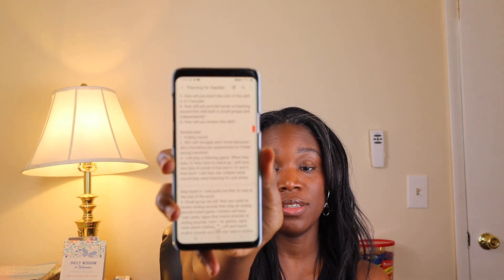Top 5 Lesson Planning Tips For New Teachers | Preschool & Kindergarten - Activities For Kids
Looking for simple and effective lesson planning tips as a new teacher? In this video, I’ll share five easy strategies for lesson planning in preschool and kindergarten that will help you stay organized and reduce stress.

Whether teaching reading or math, these tips will help you create engaging lessons that meet your students' needs. Watch until the end for a bonus tip on using a lesson-planning framework that makes teaching easier!

This video is about Top 5 Lesson Planning Tips For New Teachers | Preschool & Kindergarten - Activities For Kids. But It also covers the following topics:

Lesson Plan Ideas For New Teachers
Kindergarten Small Group Instruction
Engaging Lesson Plans For Kindergarten

✅ About Yassah-Rose Early Learning.

Welcome to Yassah-Rose Early Learning! I'm so glad you found this channel! At Yassah-Rose Early Learning, I’m passionate about preschool, pre-k, and kindergarten education. Whether you're a teacher, parent, or caregiver, this channel offers valuable insights and resources to support your journey.

You’ll find creative teaching tips, effective classroom behavior management strategies, and engaging reading ideas here. I also share fun, hands-on activities to make learning exciting and meaningful for young children.

Join me as I explore fresh ideas and techniques to nurture the curiosity and development of our little learners.

🔔 Don't miss out on expert preschool, pre-k, & kindergarten tips!

© Yassah-Rose Early Learning